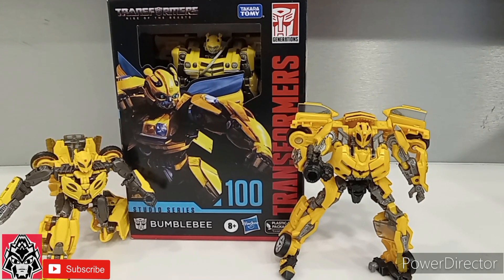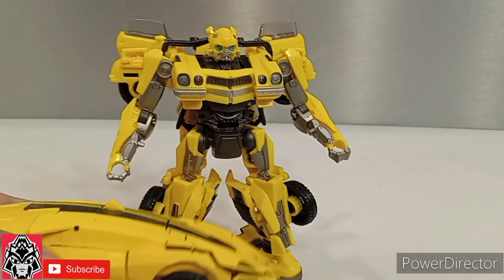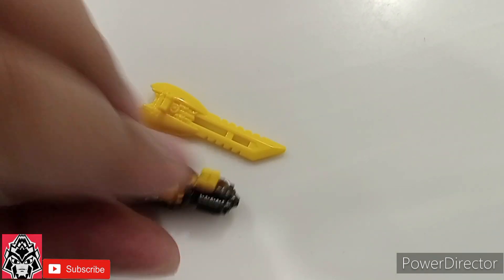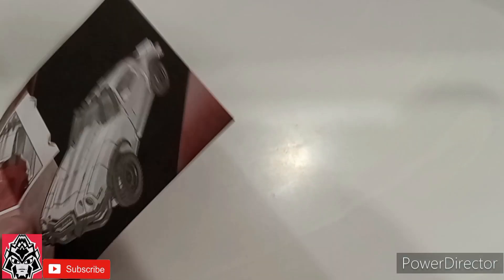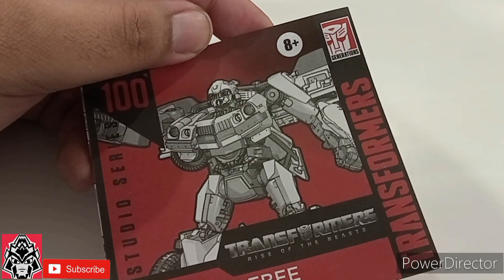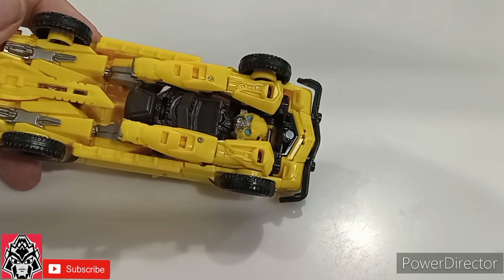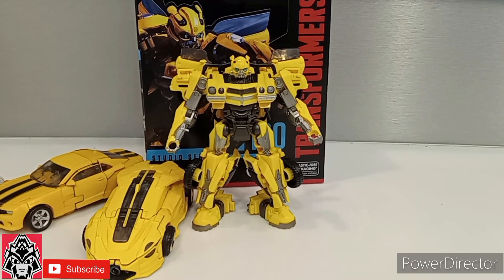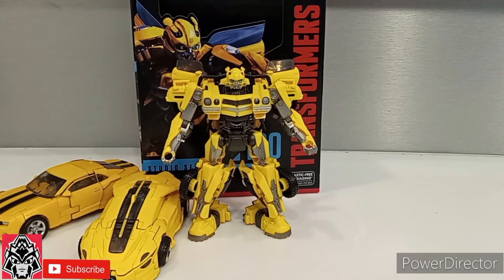Transformers Studio Series 100 Rise Of The Beast Bumblebee Review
🎶 it was all a dream 🎶
let's take a look at the most recent Transformers Studio Series 100 Rise Of The Beast Bumblebee Figure.

is it any good?is it garbage?let's find out together.